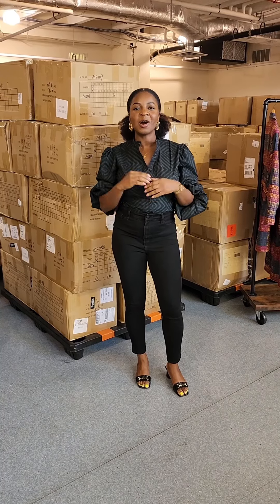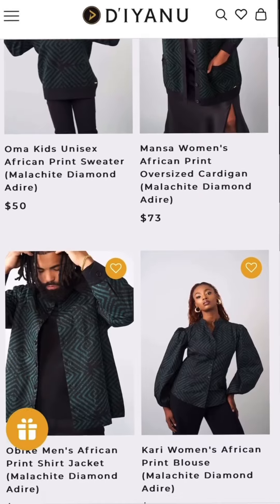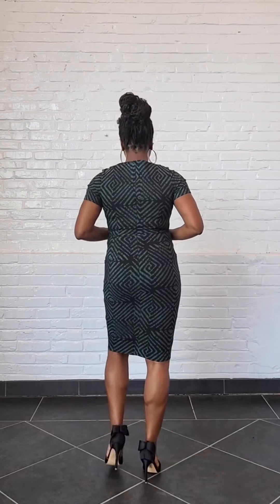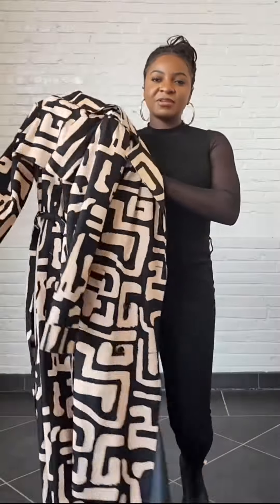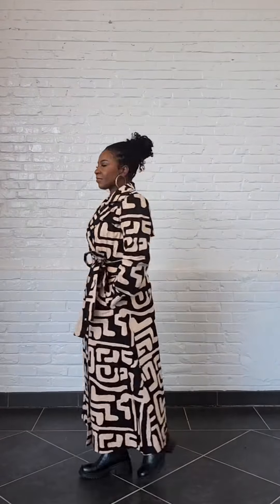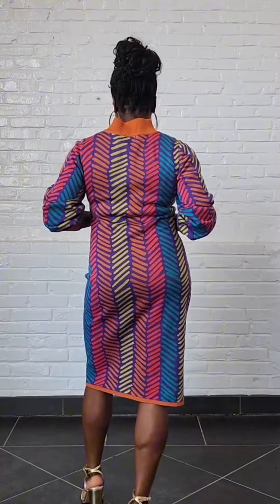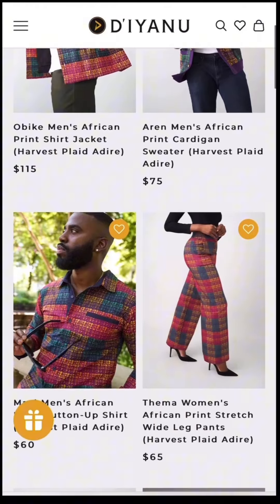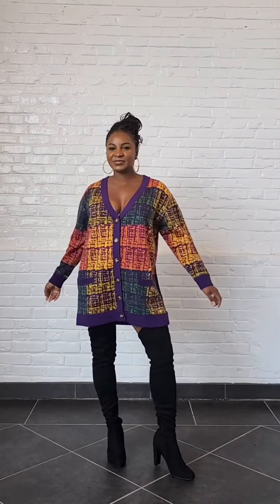Fall 1 Collection Insights with our CEO Addie 🔥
Learn about the various African inspired prints and styles of our Fall 1 Collection.